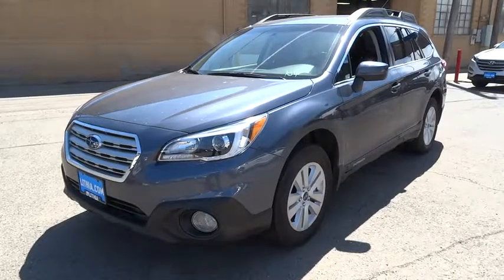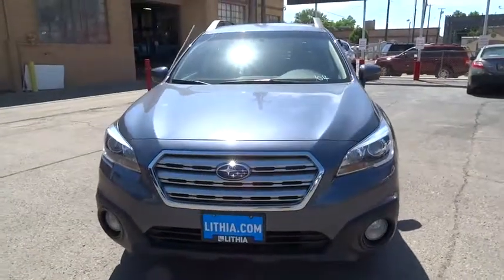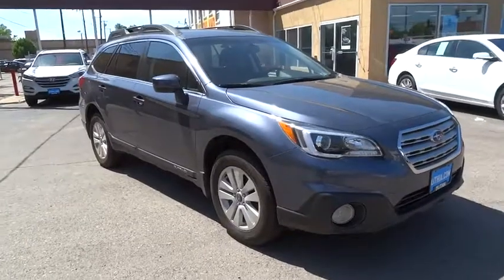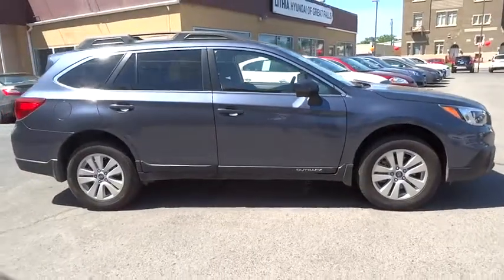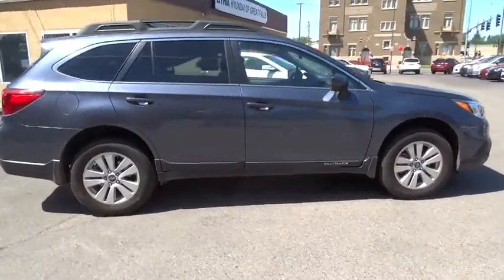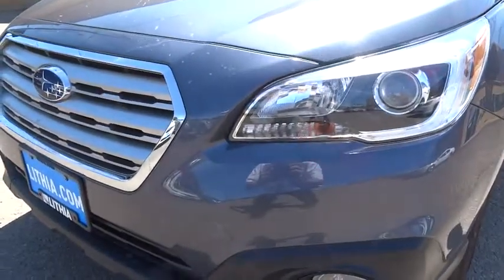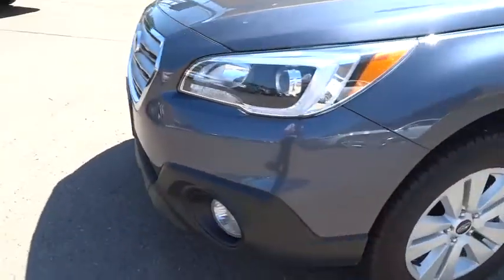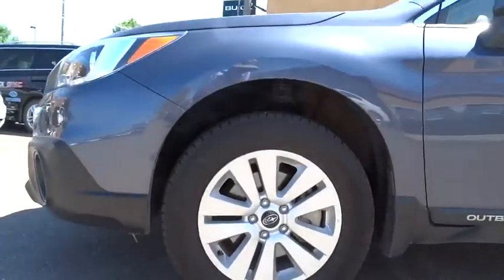2016 SUBARU OUTBACK Great Falls, Missoula, Helena, Billings, Kalispell, MT G3279570D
2016 SUBARU OUTBACK
Lithia Buick GMC Great Falls: Servicing Great Falls, Montana near Missoula, Helena, Billings, Kalispell, MT.
2016 SUBARU OUTBACK 4DR WGN 2.5I PREMIUM PZEV - Stock#: G3279570D - VIN#: 4S4BSACC4G3279570

Lithia Buick GMC Great Falls
800 Central Ave

2.5i Premium trim. EPA 33 MPG Hwy/25 MPG City! Heated Seats, Satellite Radio, Back-Up Camera, Alloy Wheels, All Wheel Drive. AND MORE!br /br /KEY FEATURES INCLUDEbr /Heated Driver Seat, Back-Up Camera, Satellite Radio. Rear Spoiler, MP3 Player, All Wheel Drive, Onboard Communications System, Aluminum Wheels, Remote Trunk Release, Privacy Glass. br /br /Pricing analysis performed on 6/6/2017. Fuel economy calculations based on original manufacturer data for trim engine configuration. Please confirm the accuracy of the included equipment by calling us prior to purchase. br / Some of our Pre-Owned vehicles may be subject to unrepaired safety recalls. Check for a vehicle's unrepaired recalls by VIN at